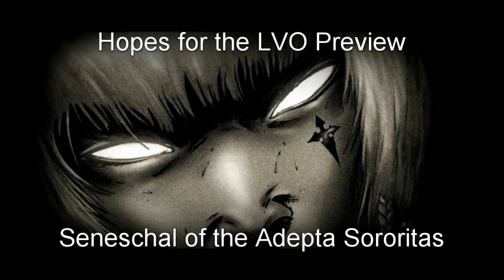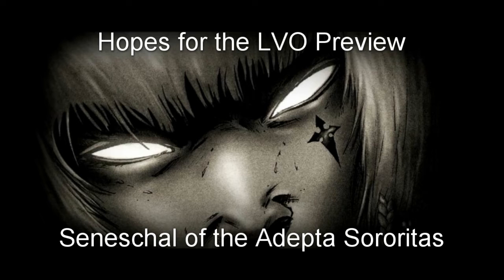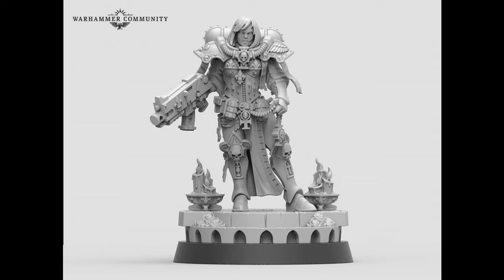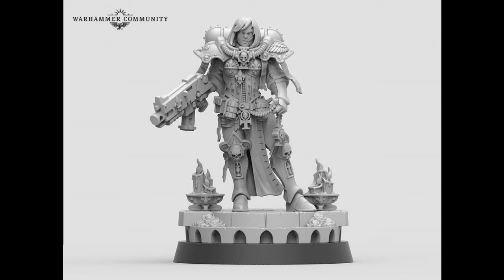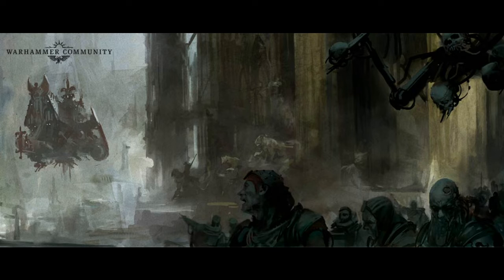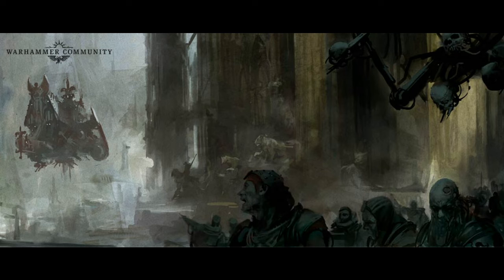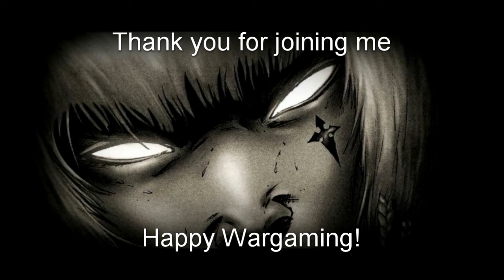Hopes for the LVO Preview - Seneschal of the Adepta Sororitas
With the LVO preview event coming in the next 24 hours, just some thoughts on what I would hope to see for sisters.  Let me know what you think or if you are expecting the reveal some something different entirely, aside from the likelihood Chaos will be the primary focus of the event.